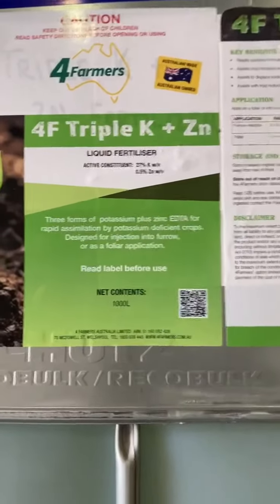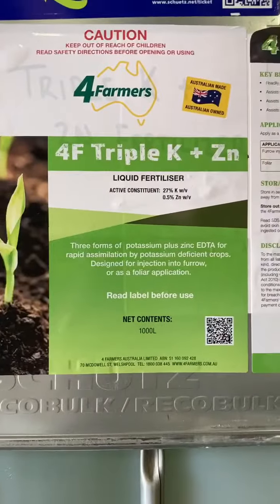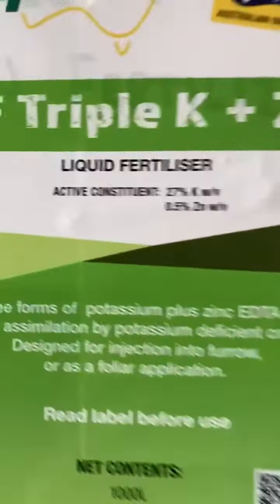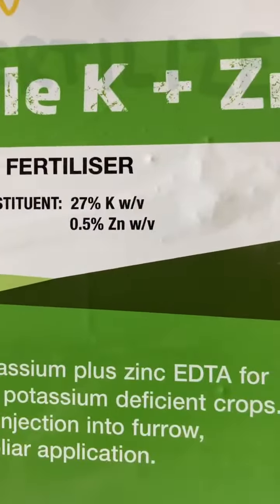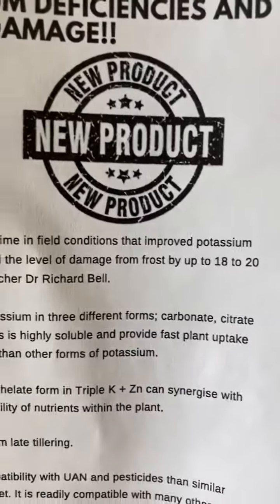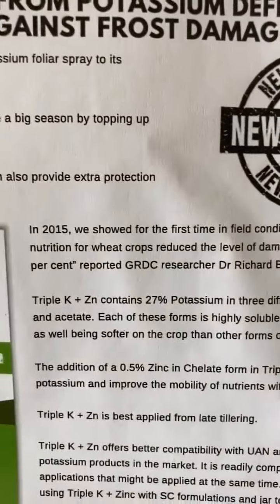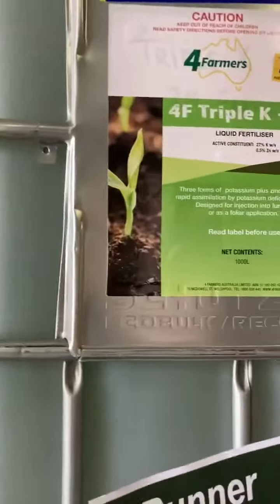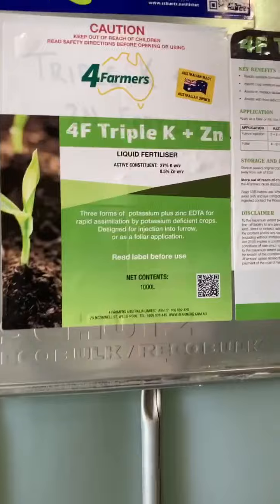Triple K + Zinc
Listen to Bill talk about the benefits of our Triple K plus Zinc.